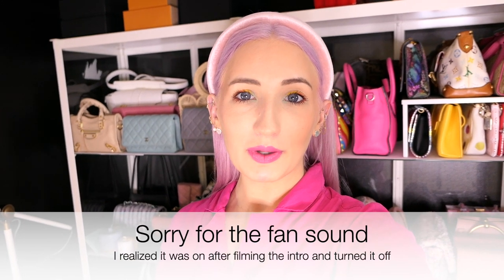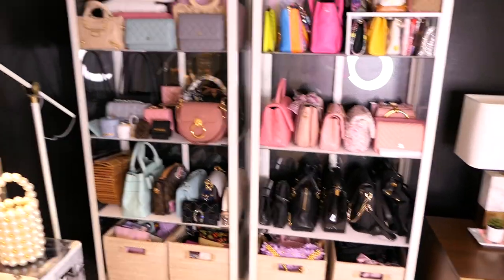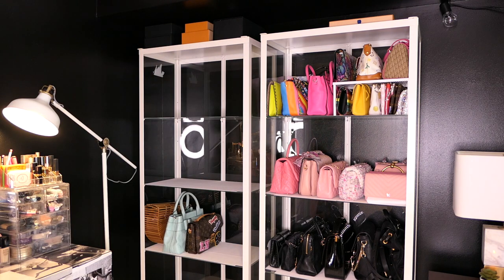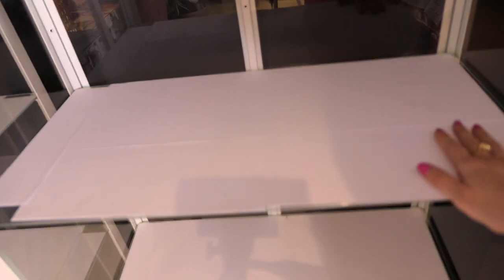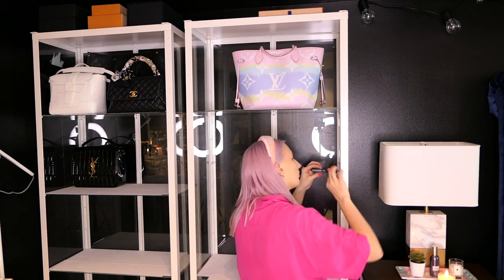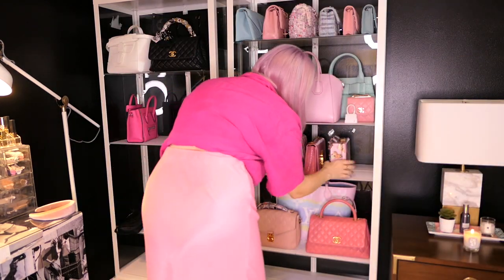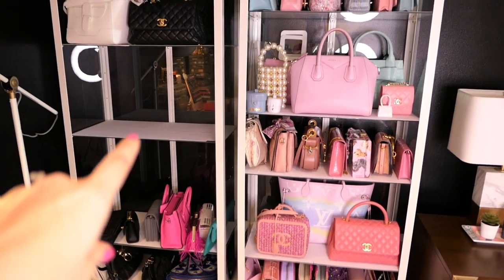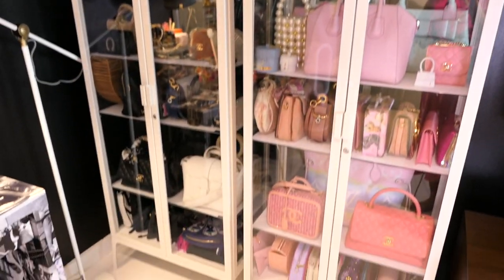ORGANIZING MY HANDBAG COLLECTION | Ikea Closet Hack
Hi Loves! I had some new shelves made by my carpenter for my Ikea Milsbo cabinets, so it is time for a reorganization! The shelves have become cluttered looking from the time I put them together to today.
xx Morgan

Handbag closet units

Filming Equipment

Music